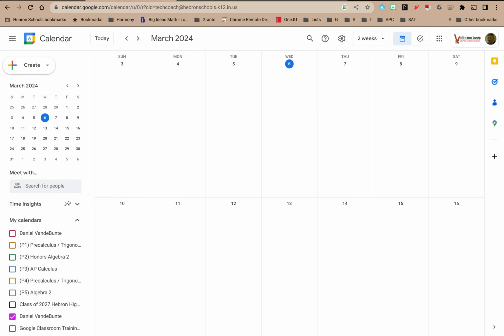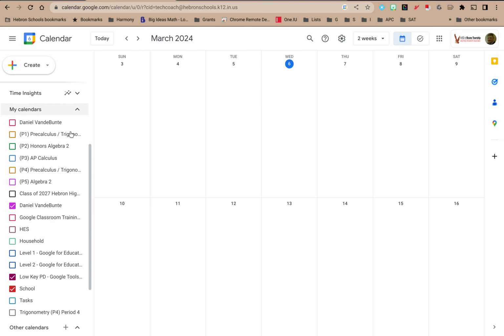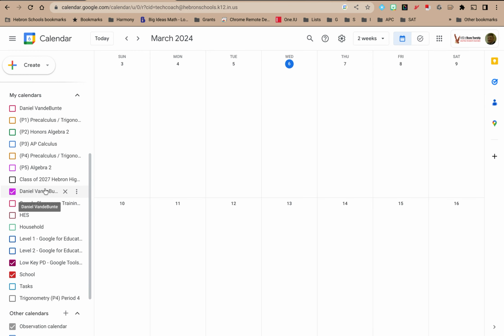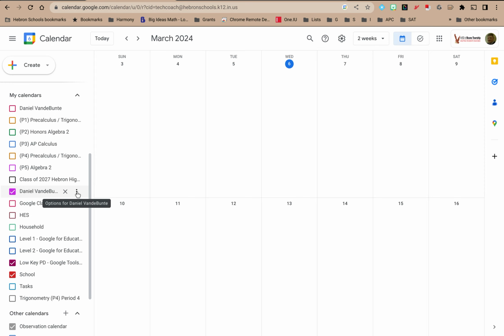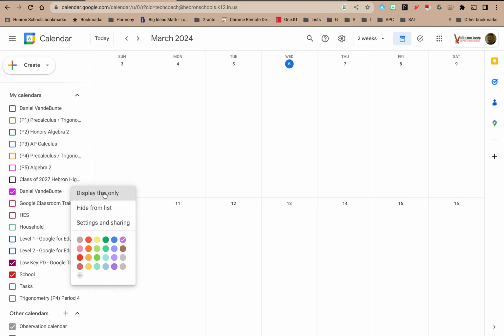Declutter Your Google Calendar: Hide Unneeded Calendars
Looking at events from a lot of different calendars can be confusing. You can show or hide specific calendars from the calendar list on the left panel.